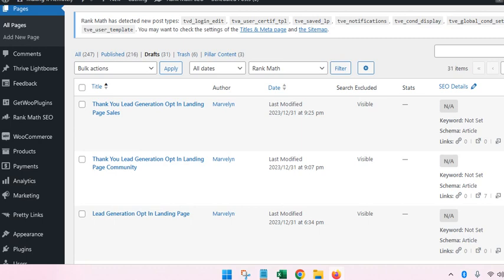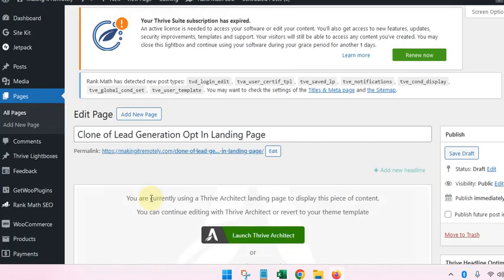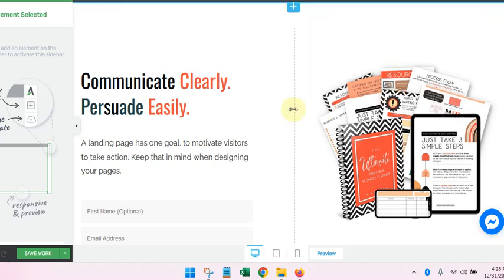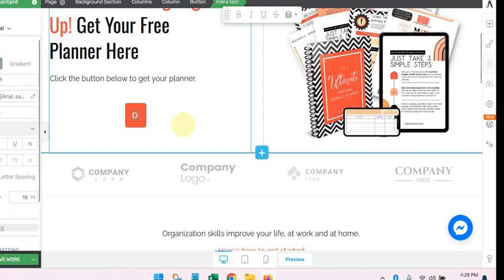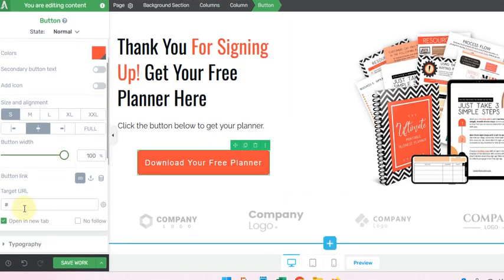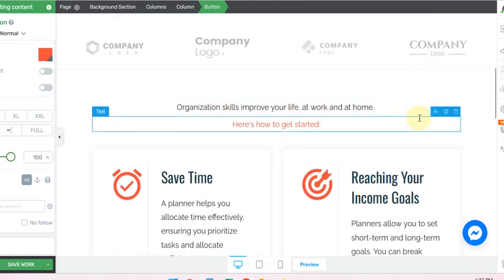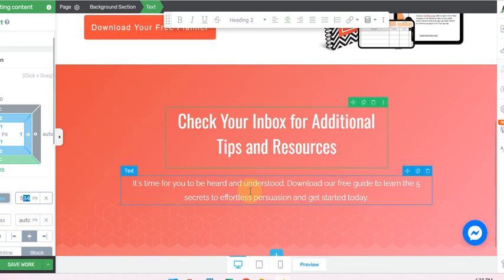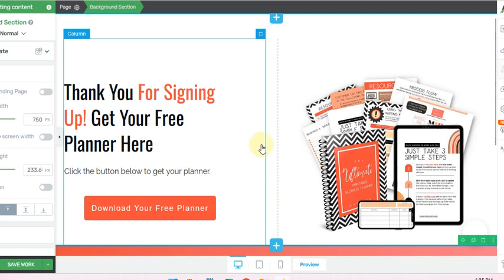Lead Generation Workshop How to Create a Thank You Page